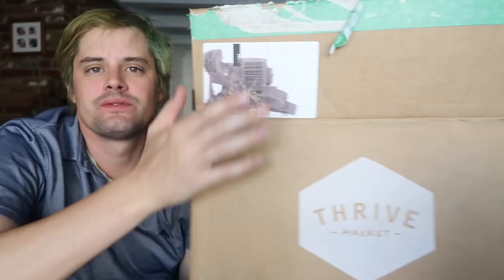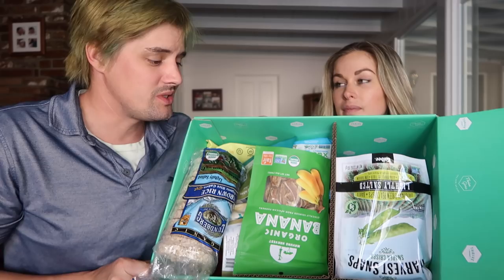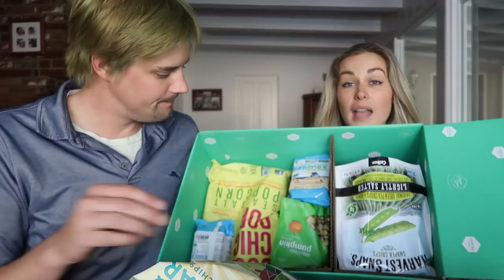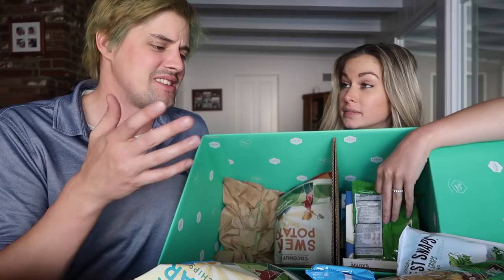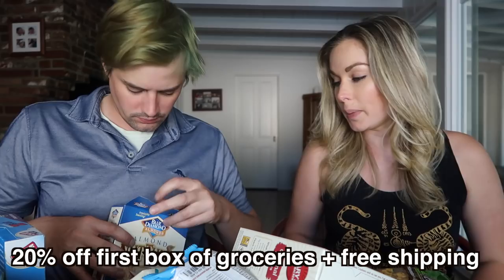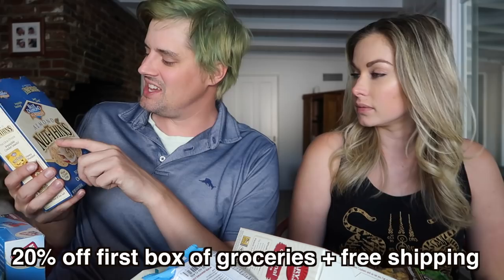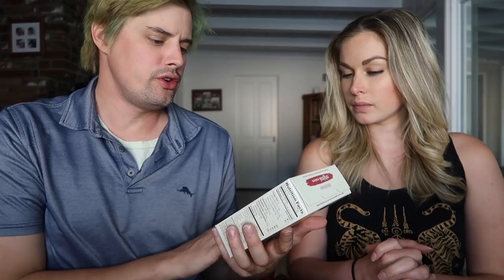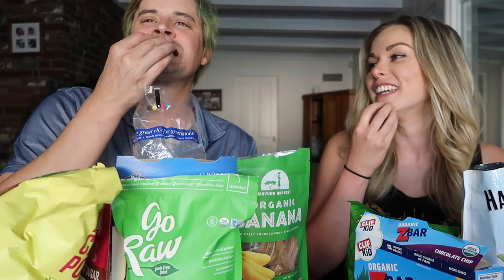TRYING STRANGE HEALTHY SNACKS CHALLENGE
We ordered a bunch of interesting healthy snacks to try!

Thrive Market is my favorite new online store that sells the top organic and healthy products at wholesale prices shipped straight to your door.  At Thrive Market, you can sort the entire catalog of products in one click by categories or dietary preferences like “vegan,” “gluten-free,” or “sustainably sourced.”  Thrive Market’s mission is to make healthy living easy, affordable and accessible to everyone.

This is the camera we use to Vlog!

We're Nikki and John. We are a Prank Couple turned family vloggers. We had a beautiful baby girl named Iris October 2014. Follow our adventures in parenthood and watch our cute baby grow with us. We try to be a cool mom and a cool dad. lol. We love being parents!

Nikki's Mommy and beauty tips

New fishing videos by john every Thursday!

New gaming videos by John daily

New cooking videos by John every Friday!

Johns SnapChat:
NikkiandJohn

Google PLUS us!

T-shirts in the UK (UK)

Love our theme song?